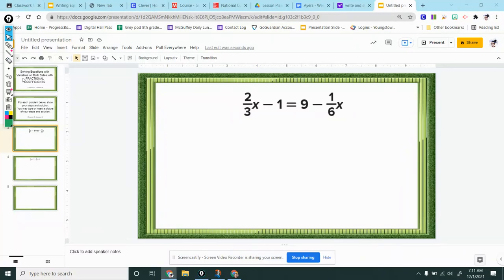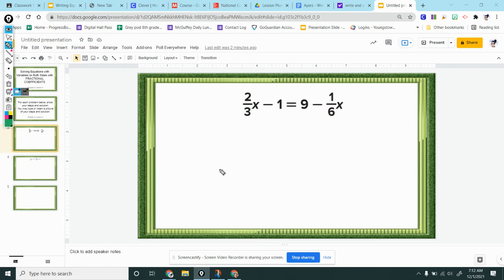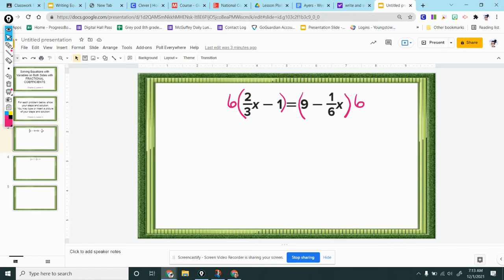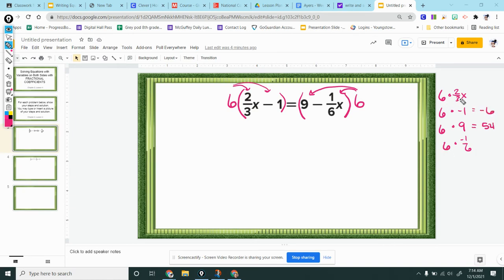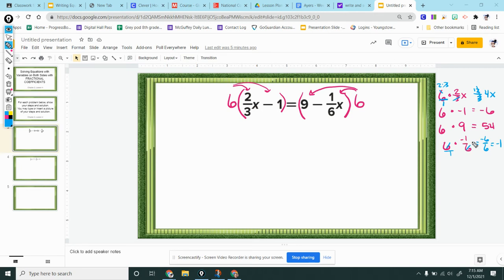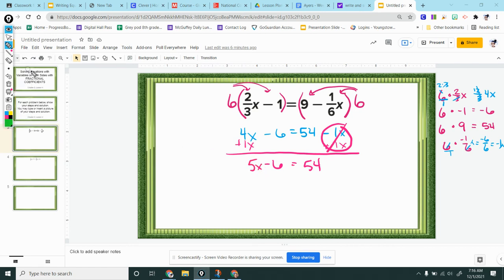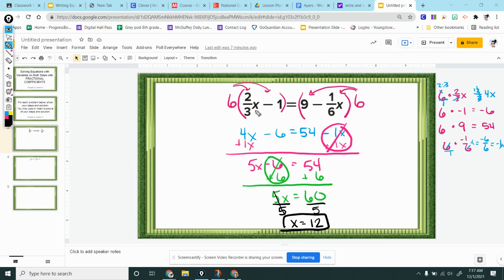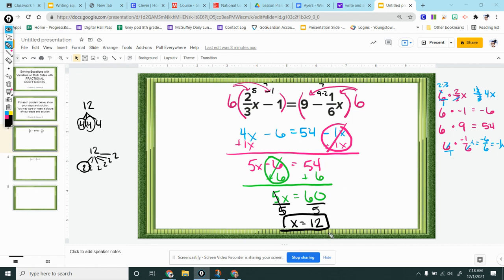Solving Equations with Variables on Both Sides with Fractions